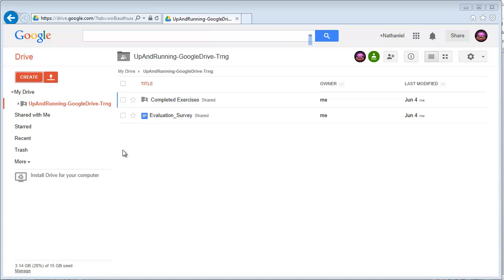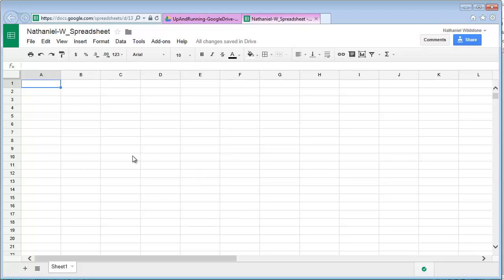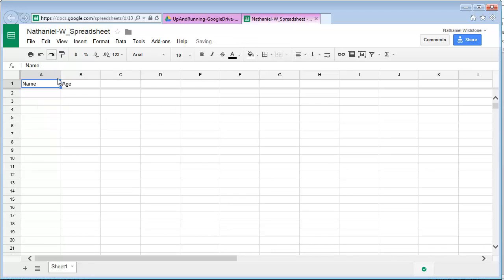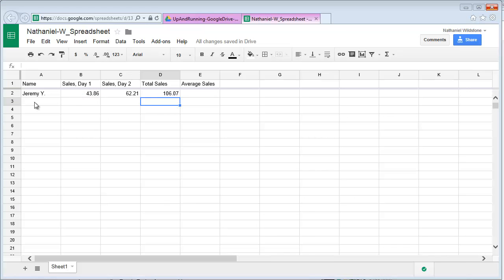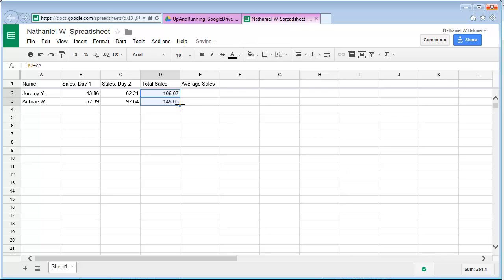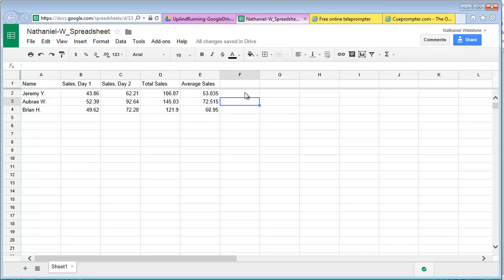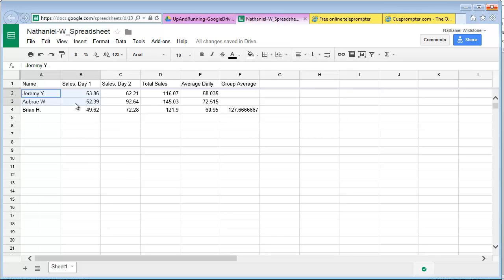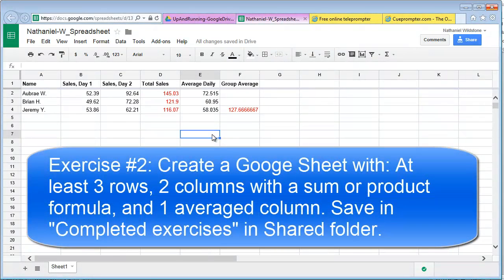Google Spreadsheets (aka "Sheets")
This video shows you all the basics for creating a spreadsheet with formulas. Exercise #2 instructions are at the end.